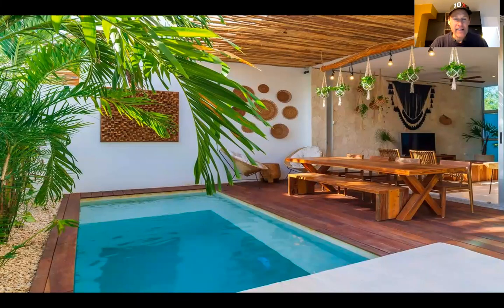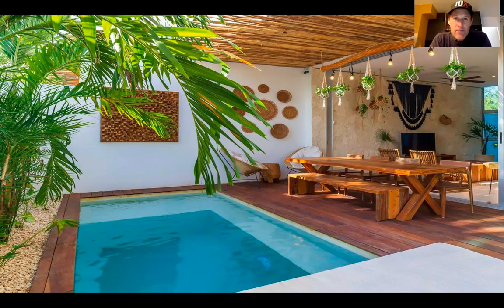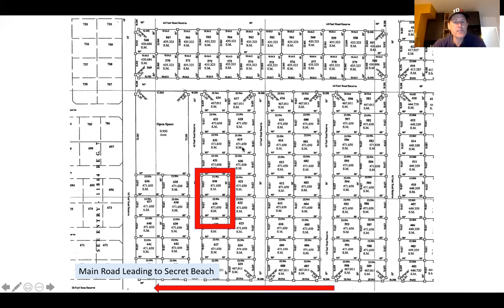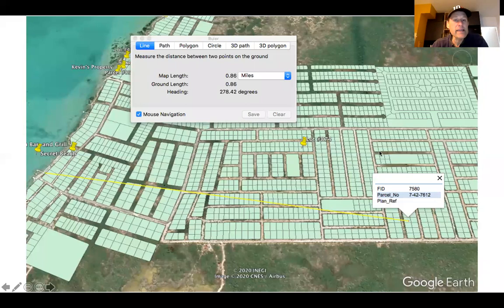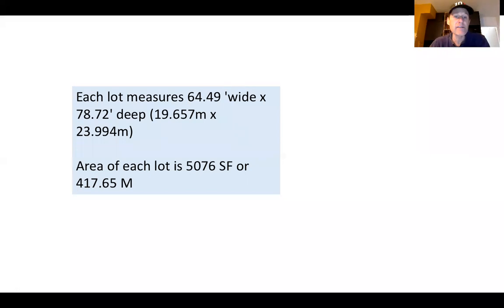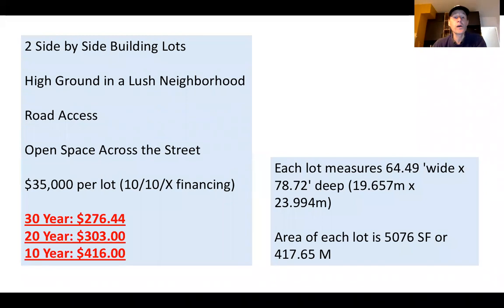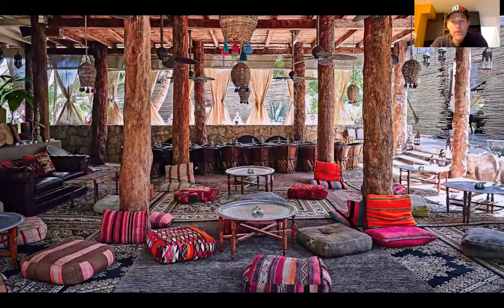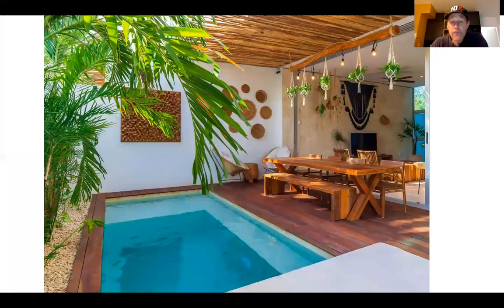Still looking for a lot on Ambergris Caye with seller financing - Check these out!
It's no secret that real estate on Ambergris Caye is experiencing a BOOM! Most properties (especially the good deals) are selling within a few days at best.

This week I had 5 offers come in on one property within 3-4 hours.

For those of you looking for a great deal, with road access and a short golf cart or bike ride to Secret Beach check out this video.

Dennis Kay - Helping people move to Belize and invest in Belize real estate